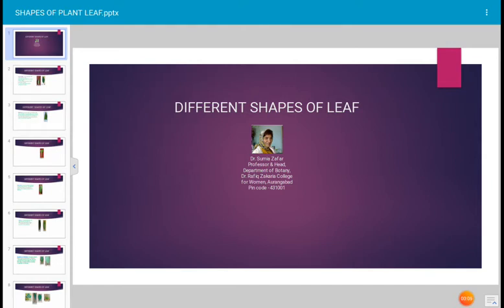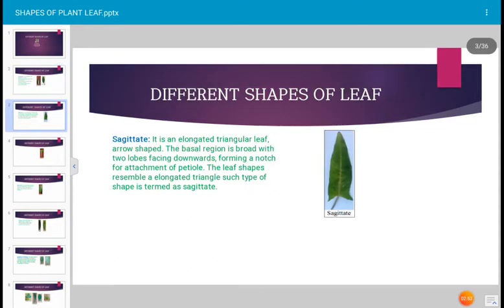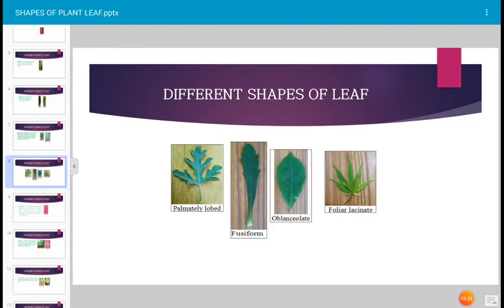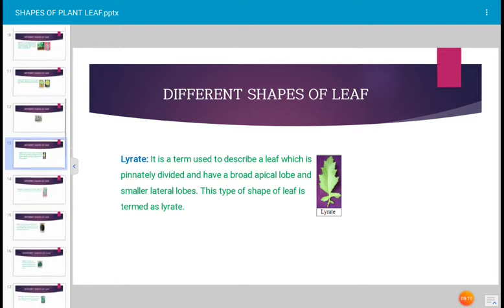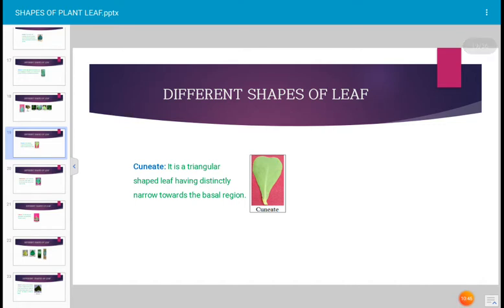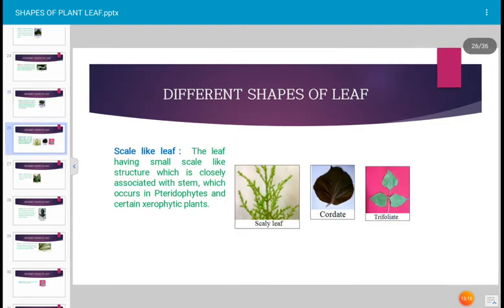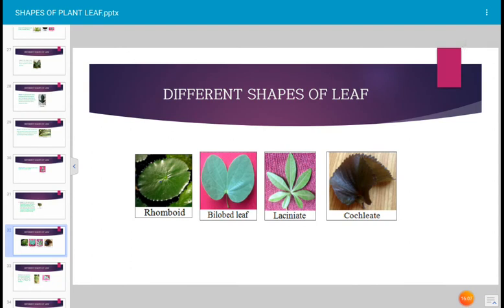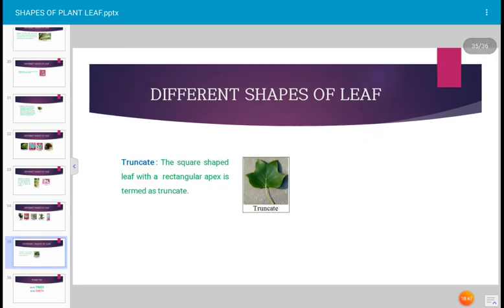Plant Morphology, Different Shapes of Plant leaf, .